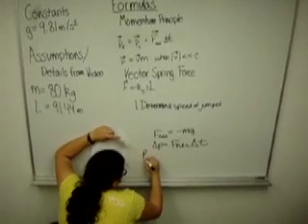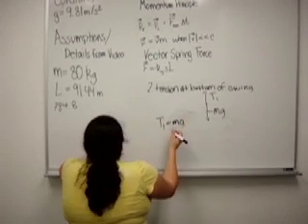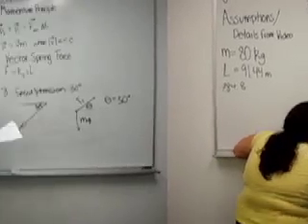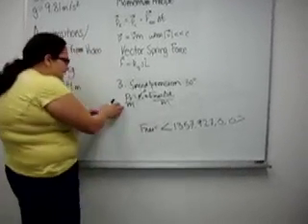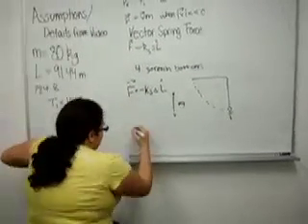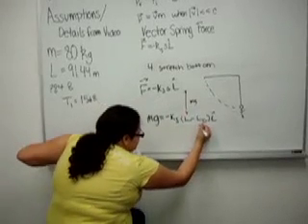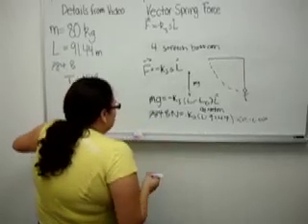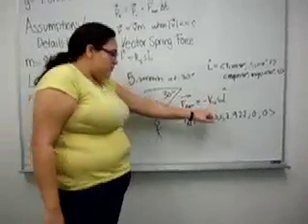Lorraine_xtra_credit.mov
rope swing problem physics gatech 2211 spring 2012